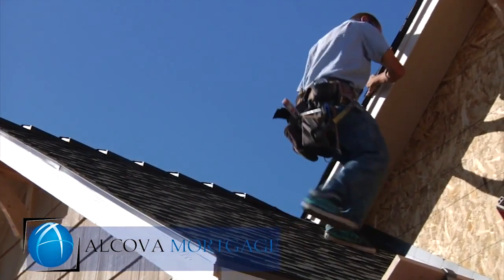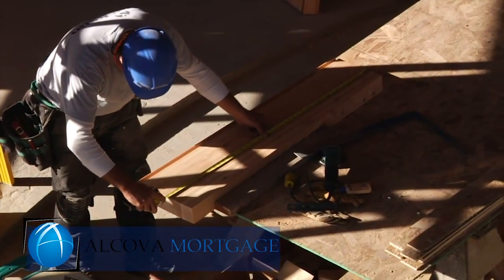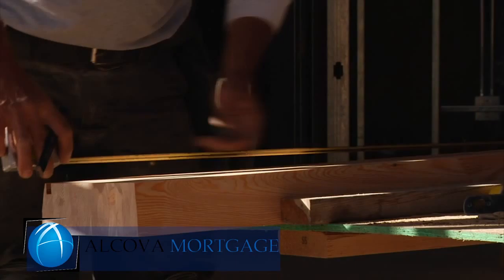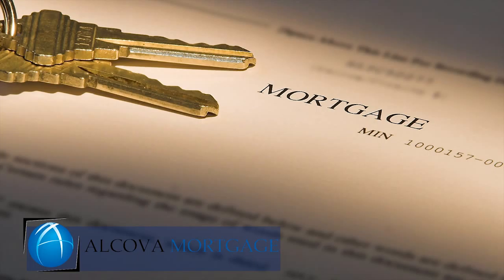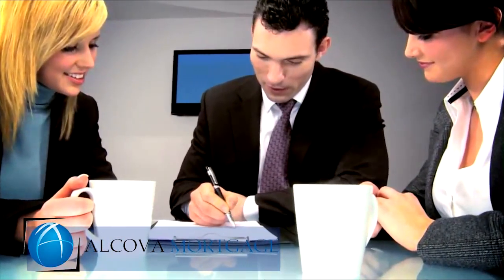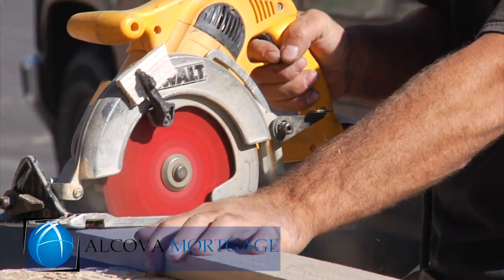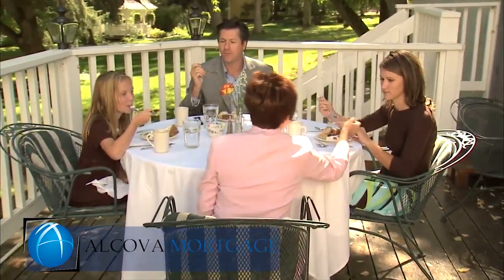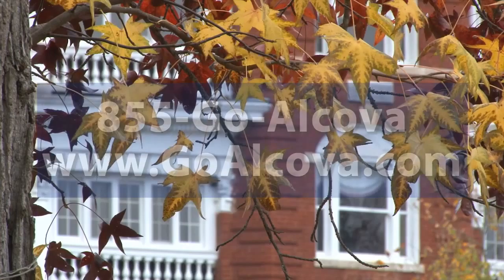Michigan Video Production Company, Birmingham, Royal Oak, Detroit, Novi, macomb, Oakland, Troy